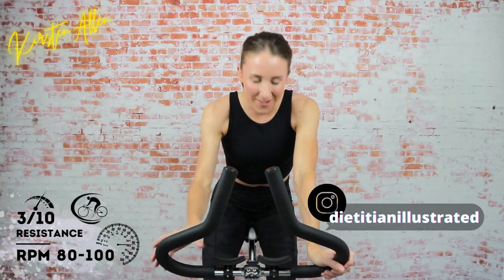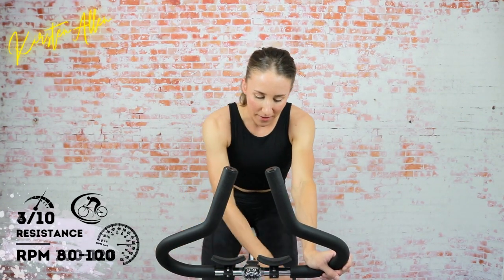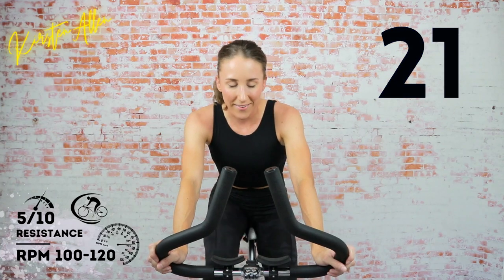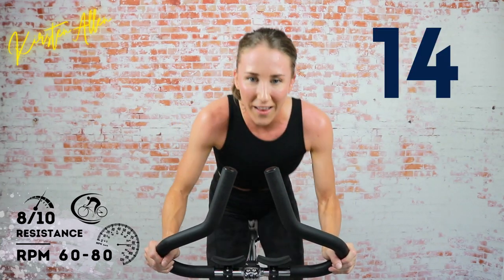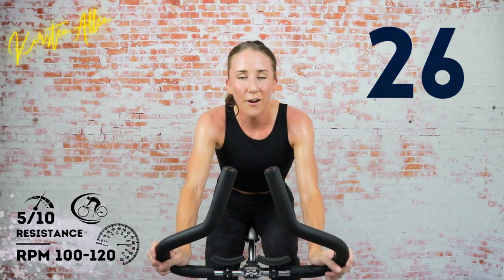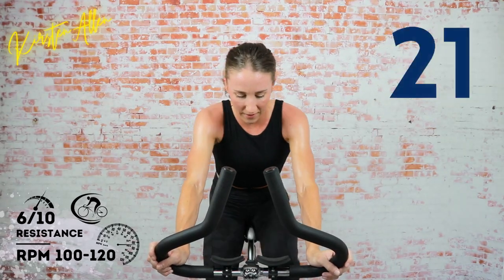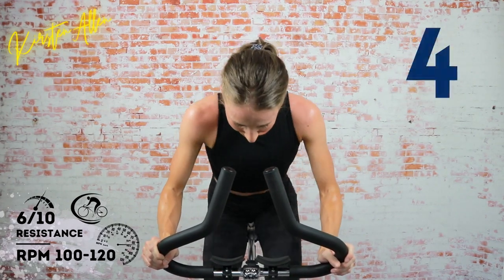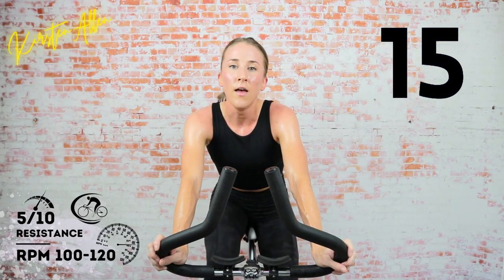CADENCE // 30 Minute Spin Class • HIIT Cycling Workout for Speed & Power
This 30 minute HIGH CADENCE HIIT indoor cycling workout is all about those RPMS! Ride through sprints, tempos, and climbs in this intermediate level spin class.

Here is the full workout:
Warmup: 5 minutes (incl. 4 x 15s strides)
Set 1:
         30s Sprint/15s Climb/30s Sprint/15s Climb/30s Sprint
         30s Rest
         30s Seated Climb
         30s Tempo
         10s/20s/20s/10s *10s Rep Rest* Standing Sprints
         30s Rest
         10s/20s/20s/10s *10s Rep Rest* Seated/Standing Climbs
Set 2:
         4 x 60s Tempos to Sprint/30s Rest
Set 3:
         10s/20s/20s/10s *10s Rep Rest* Seated/Standing Climbs
         30s Rest
         10s/20s/20s/10s *10s Rep Rest* Standing Sprints
         30s Tempo
         30s Seated Climb
         30s Rest
         30s Sprint/15s Climb/30s Sprint/15s Climb/30s Sprint
* Set Rest: 1 minute
Cooldown: 3.5 minutes

* PURCHASE YOUR OWN BODY COMPOSITION & WEIGHT LOSS MEAL PLAN ($20 CAD)

Happy Sweating!
Kirsten Allen